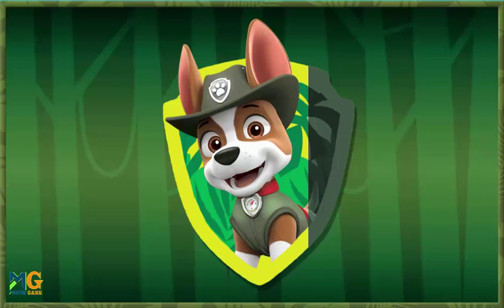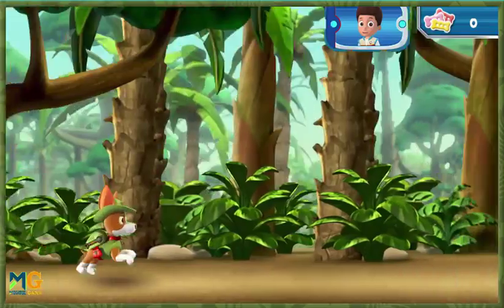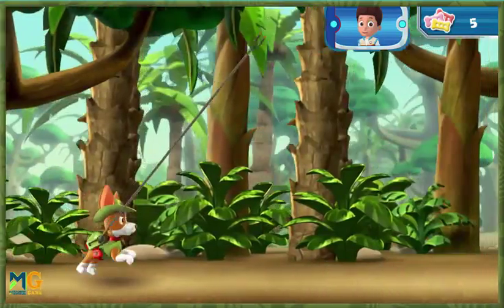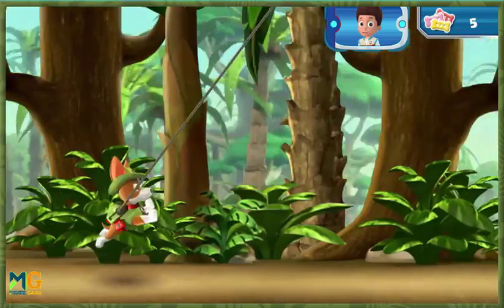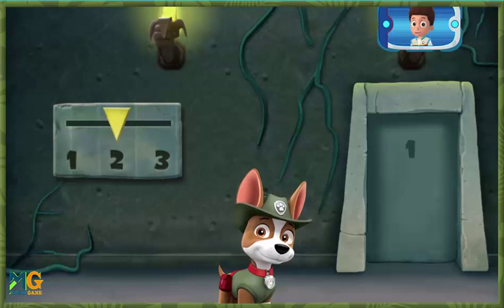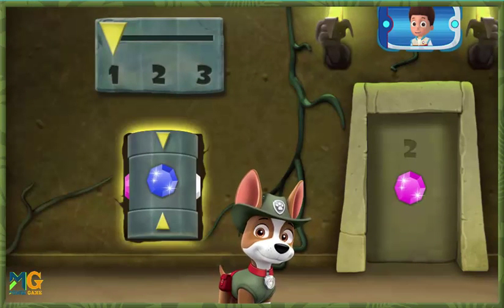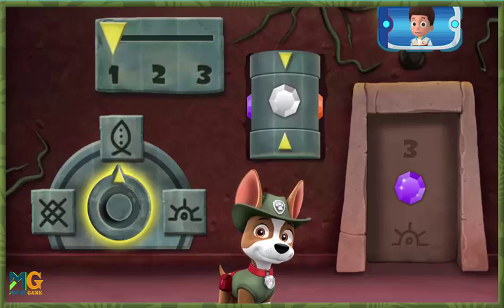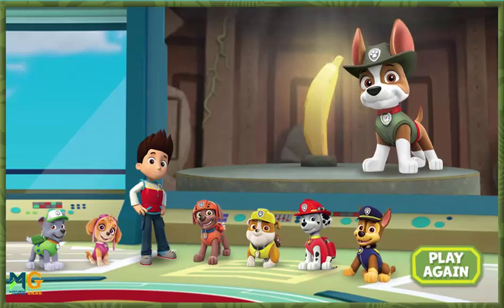Paw Patrol Tracker Jungle Rescue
This channel is content game play by Mogatee Kid Game